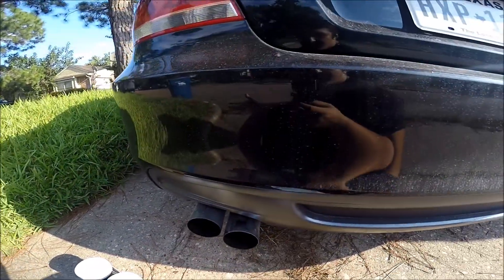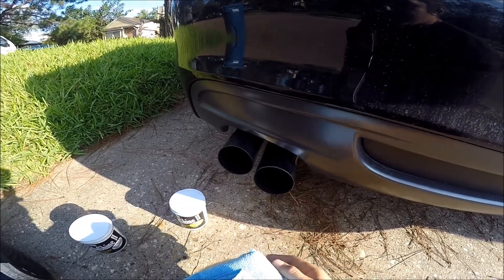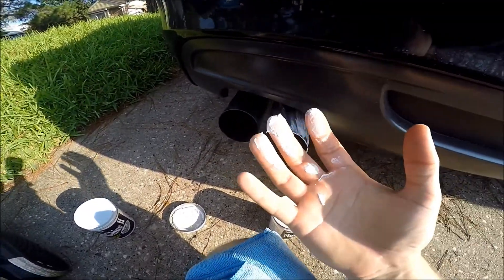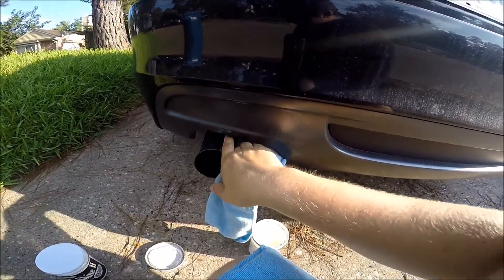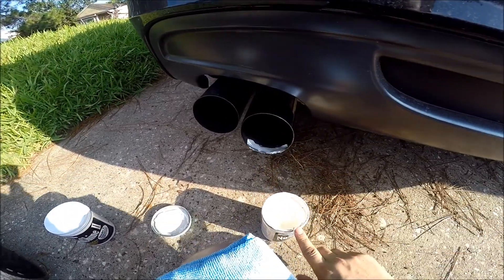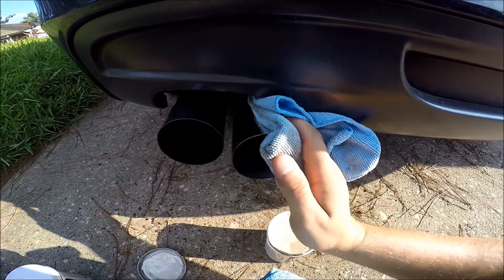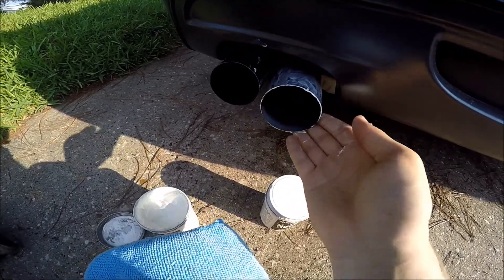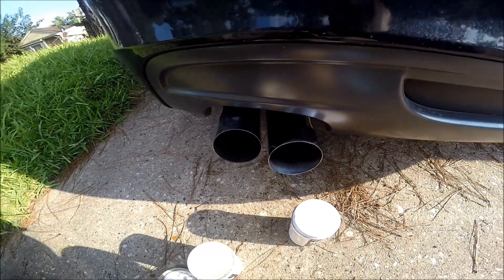How to polish exhaust tips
today we are going to be polishing our exhausts, A somtimes overlooked place place wehn detailing your car that makes a huge difference!